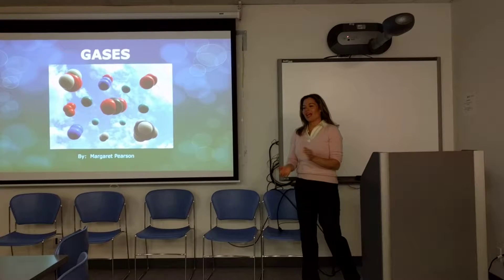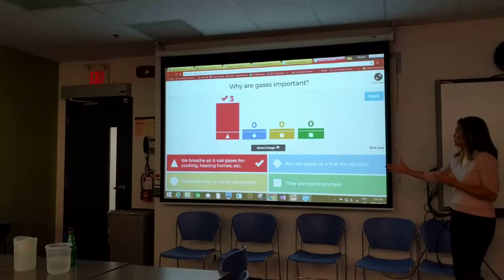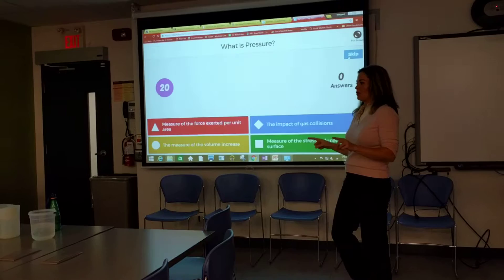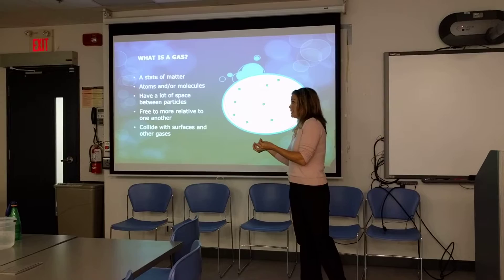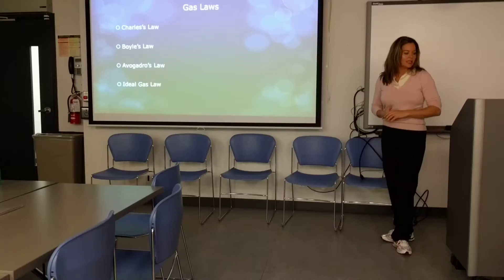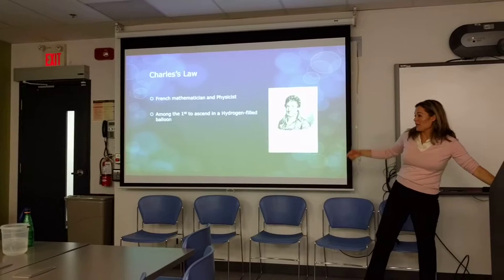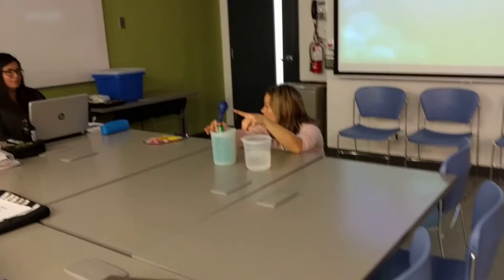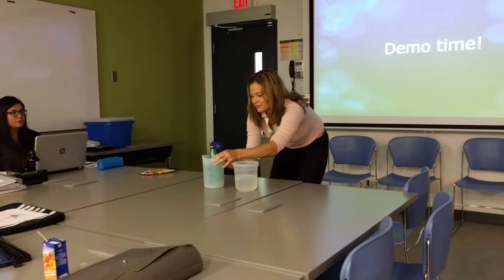Chemistry micro teaching video Margaret Pearson gases Charles Law